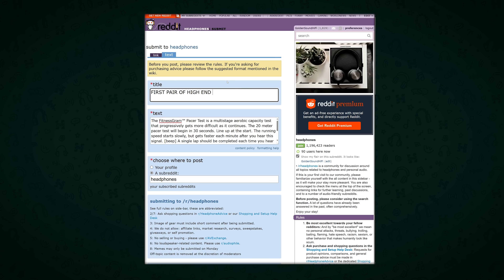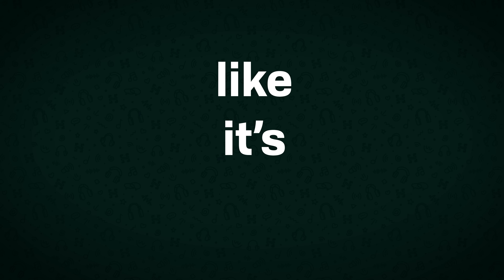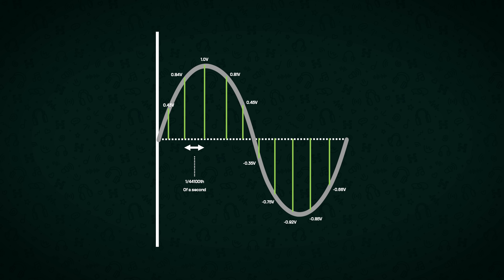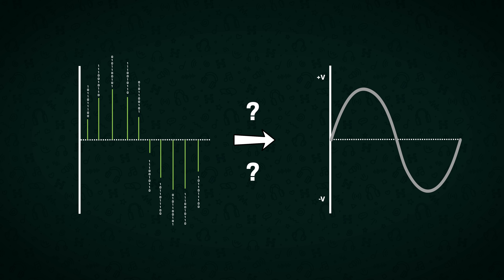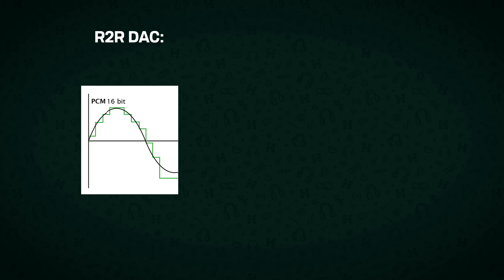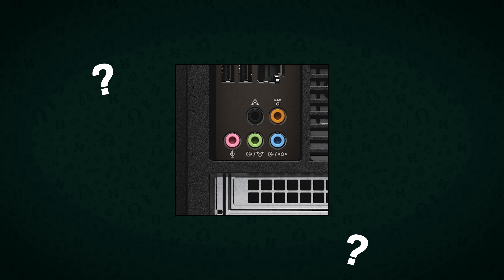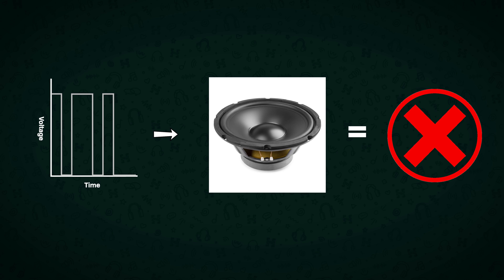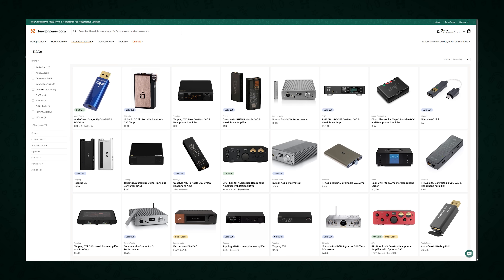What is a DAC and why do you need one?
What is a Digital to Analog Converter, and why do you need one? And how do they even work?

0:00 - Intro
0:14 - Analog vs Digital
1:26 - Converting Analog to Digital
3:10 - Converting Digital to Analog
4:40 - Delta Sigma
5:55 - Do you need a DAC?
7:50 - Outro